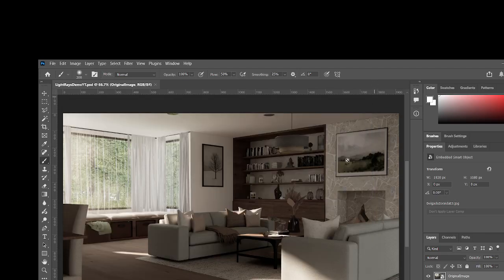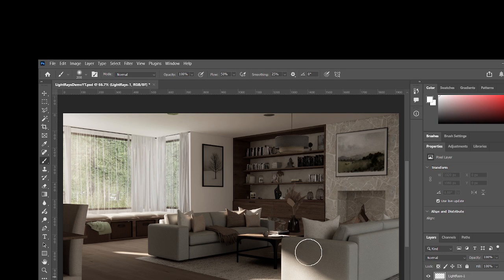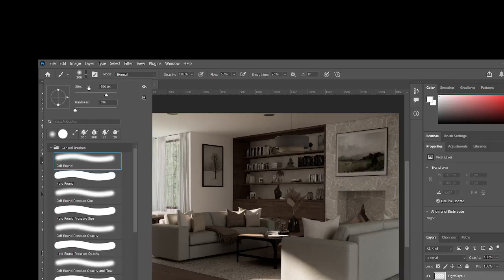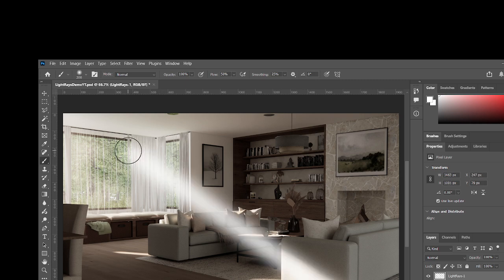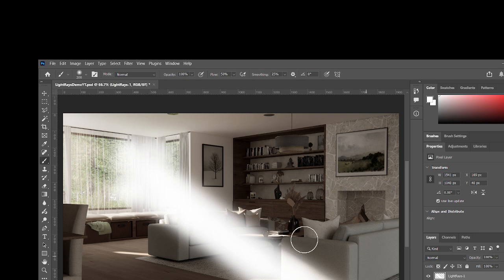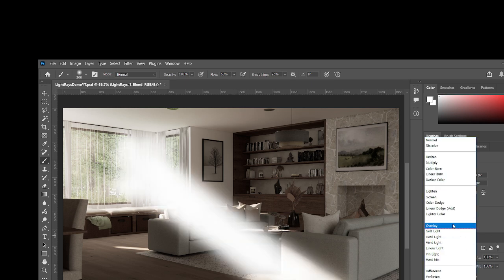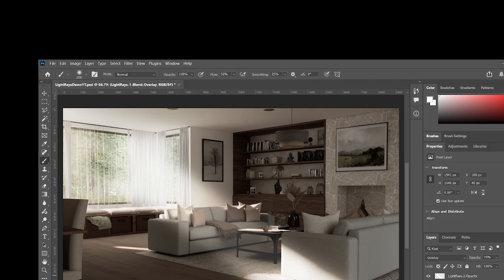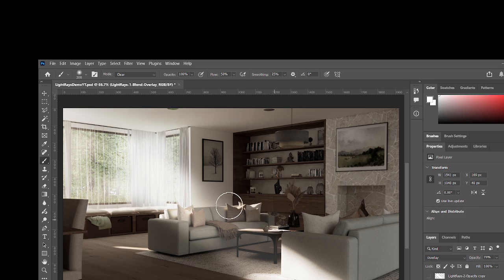Light Rays in Photoshop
How to add a direct sunlight beam effect in Photoshop.